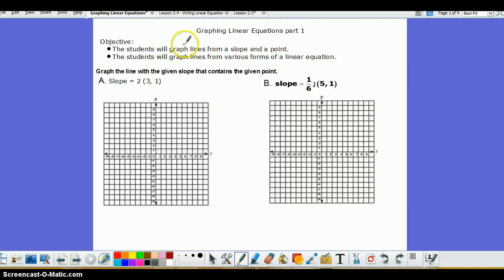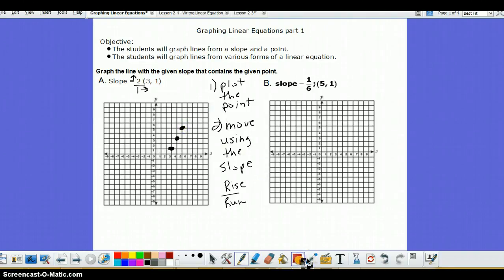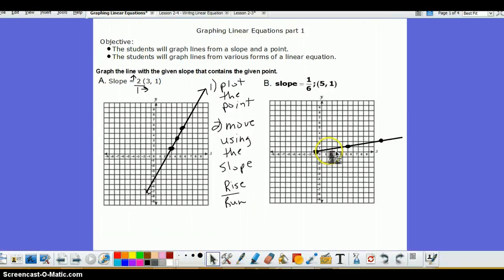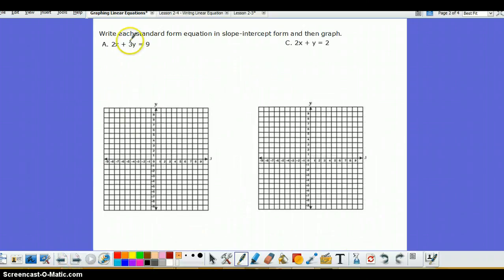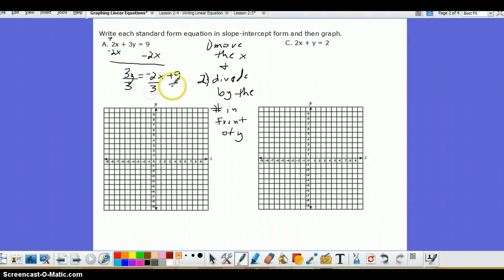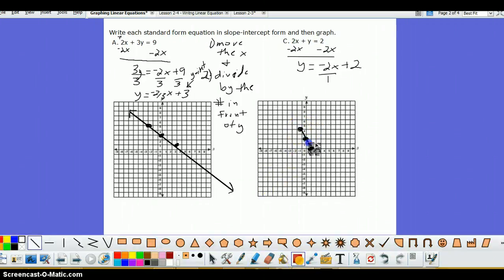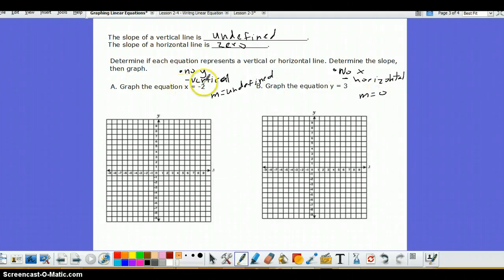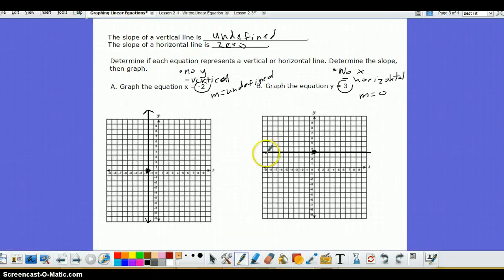Graphing Linear Equations